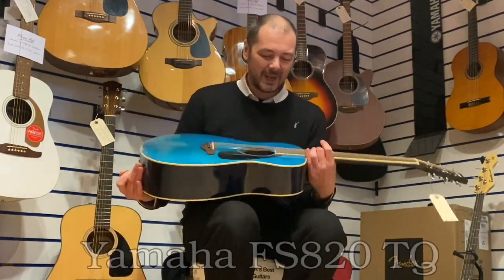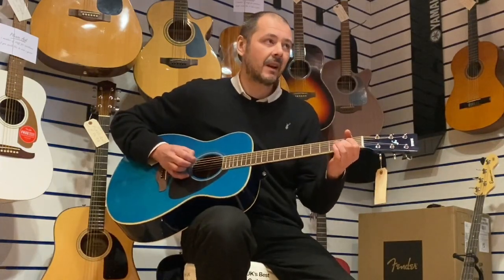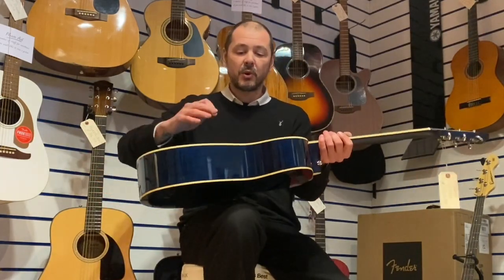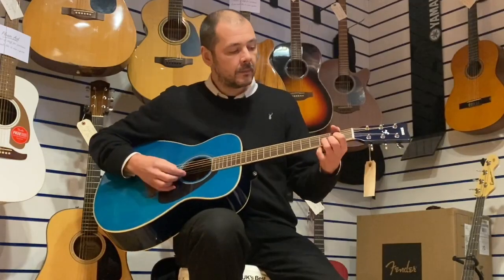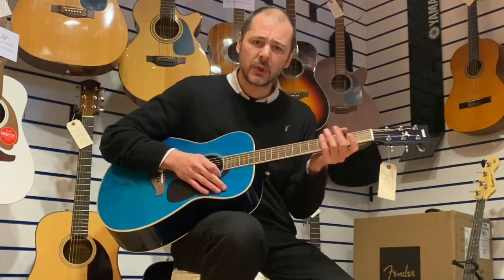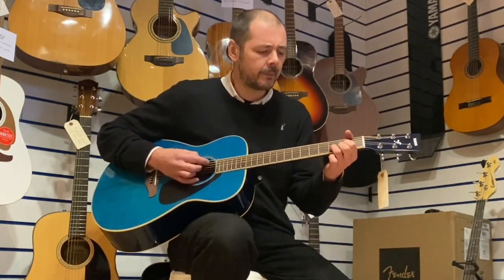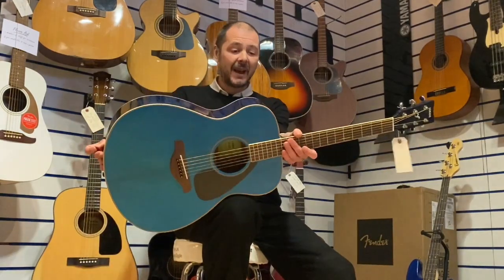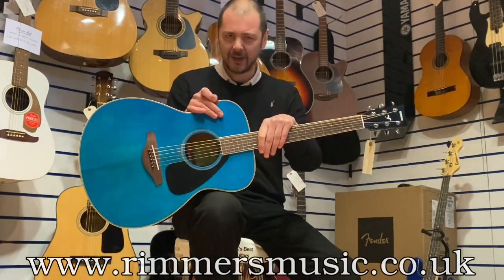Ex-display Yamaha FS820 TQ - Rimmers Music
Here we have Kev giving you a run through and demo on this excellent, perfect condition Ex-display Yamaha FS820 TQ.

The FG800 models have been developed based on extensive research as well as feedback from players, dealers, customers and industry experts. Yamaha found that lots of things didn't need to be touched, but there was a consistent theme: People wanted to go back towards the original FG180 sound with just a little more volume, a little more bass, a little more oomph. To achieve this, Yamaha relied on a proprietary software that the Yamaha Elemental Technology division created to analyse and simulate the tonal characteristics of musical instruments, from a construction viewpoint. This way, they were able to understand exactly what the bracing was doing to the top of the guitar to create the instrumentâl voice and they could backwards engineer a design to give us the tone that the customers desired.

“Being a concert size, this guitar is ideal for those with a smaller frame who still wish to play a full size guitar. It is extremely comfortable and has a very well rounded tone – thanks to the solid spruce top and the back and sides being laminate mahogany. The solid spruce top produces a powerful presence and takes care of the high mids, with the mahogany looking after the bottom end and low mids. This guitar is a joy to play, for any player at any level, and sounds fantastic!”